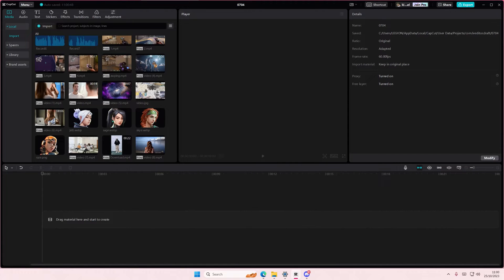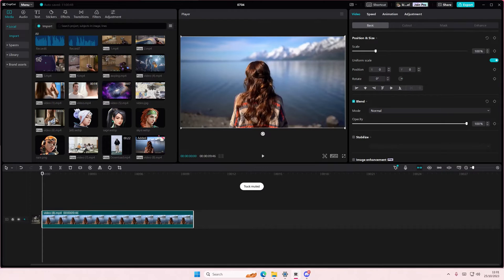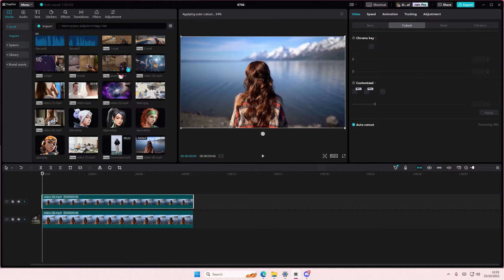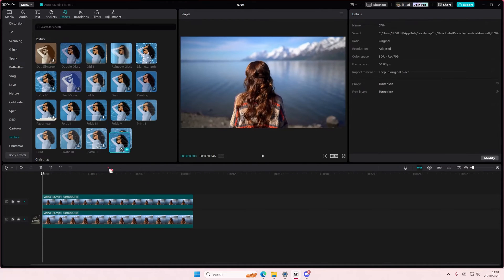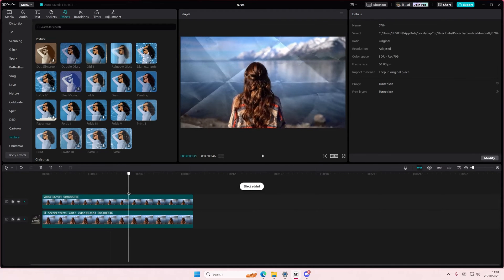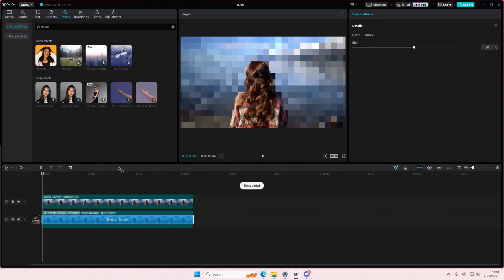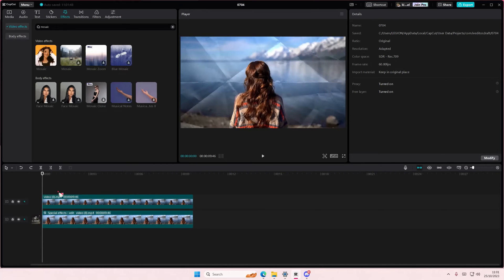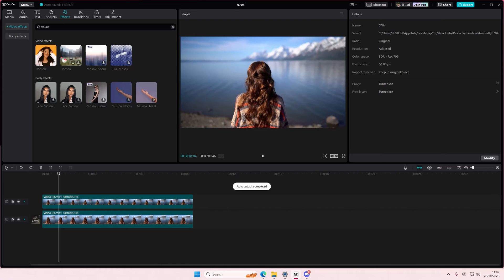How To Apply Video Effect Only To The Object Or The Background Of Your Videos In CapCut PC?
This tutorial will show you how you can apply effects to your videos on CapCut PC.